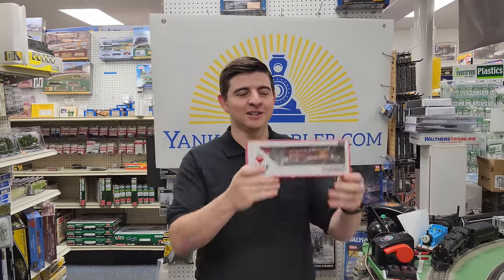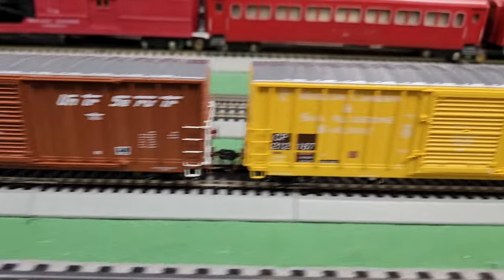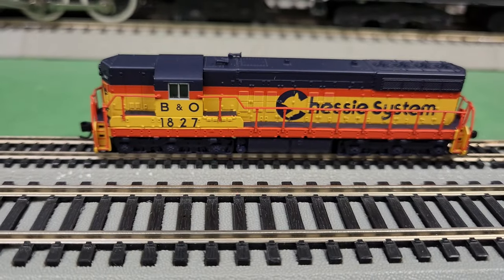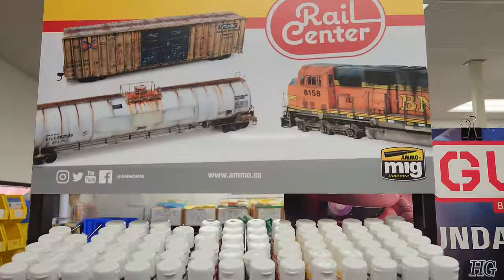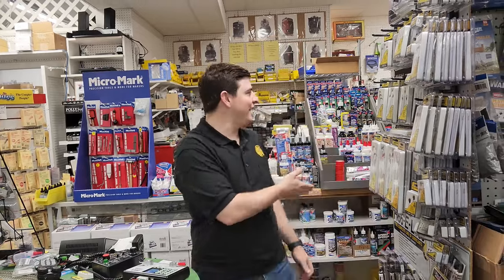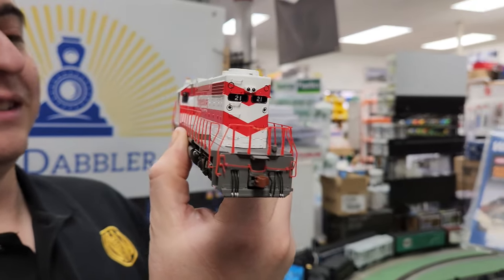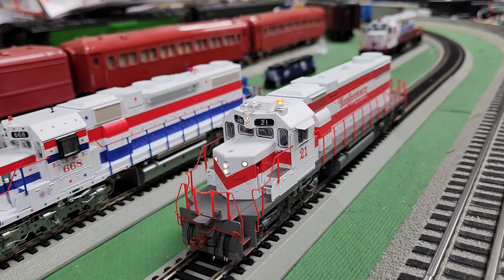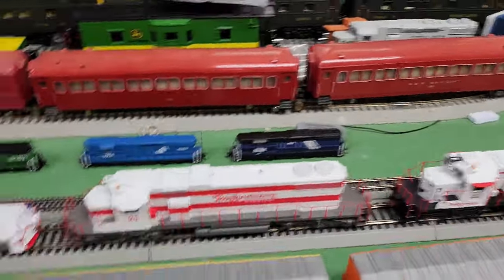Yankee Dabbler New Arrivals AMMO By Mig Jimenez, Atlas, Scale Trains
AMMO R1007 Classic American Railroad Companies - Locomotives Vol. 1 Acrylic Paints By Mig Jimenez
AMMO R1008 Classic American Railroad Companies - Locomotives Vol. 2 Acrylic Paints By Mig Jimenez
AMMO R2520 Extra-Thin Cement (30 ML) Acrylic Paints By Mig Jimenez
AMMO R2505 Scratches Effect (35 ML)) Acrylic Paints By Mig Jimenez
AMMO R2500 Enamel Odourless Thinner (35 ML)) Acrylic Paints By Mig Jimenez
AMMO R2309 Industrial Dark Dust (35 ML)) Acrylic Paints By Mig Jimenez
AMMO R2308 Metal Slag (35 ML)) Acrylic Paints By Mig Jimenez
AMMO R2307 Polished Metal (35 ML)) Acrylic Paints By Mig Jimenez
AMMO R2306 Trackside Rust (35 ML)) Acrylic Paints By Mig Jimenez
AMMO R2305 Rural Soil (35 ML)) Acrylic Paints By Mig Jimenez
AMMO R2304 Fresh Rust (35 ML)) Acrylic Paints By Mig Jimenez
AMMO R2303 Deep Rust (35 ML)) Acrylic Paints By Mig Jimenez
AMMO R2302 Medium Earth (35 ML)) Acrylic Paints By Mig Jimenez
AMMO R2301 Ballast Dust (35 ML)) Acrylic Paints By Mig Jimenez
AMMO R2300 Soot Black (35 ML)) Acrylic Paints By Mig Jimenez
AMMO R2207 Fuel Staining (35 ML)) Acrylic Paints By Mig Jimenez
AMMO R2206 Fresh Oil Staining (35 ML)) Acrylic Paints By Mig Jimenez
AMMO R2205 Locomotive Grime (35 ML)) Acrylic Paints By Mig Jimenez
AMMO R2204 Dark Soil (35 ML)) Acrylic Paints By Mig Jimenez
AMMO R2203 Desert Dust (35 ML)) Acrylic Paints By Mig Jimenez
AMMO R2202 Bare Earth (35 ML)) Acrylic Paints By Mig Jimenez
AMMO R2201 Fresh Dust (35 ML)) Acrylic Paints By Mig Jimenez
AMMO R2200 Prarie Soil (35 ML)) Acrylic Paints By Mig Jimenez
AMMO R2105 Mechanical Streaking (35 ML)) Acrylic Paints By Mig Jimenez
AMMO R2104 Fresh Streaking Dust (35 ML)) Acrylic Paints By Mig Jimenez
AMMO R2103 Industrial Streaking Grime (35 ML)) Acrylic Paints By Mig Jimenez
AMMO R2102 Streaking Rust (35 ML)) Acrylic Paints By Mig Jimenez
AMMO R2101 Streaking Grime (35 ML)) Acrylic Paints By Mig Jimenez
AMMO R2100 Old Streaking Dust (35 ML)) Acrylic Paints By Mig Jimenez
AMMO R2005 Soot Wash (35 ML)) Acrylic Paints By Mig Jimenez
AMMO R2004 Aged Wash (35 ML)) Acrylic Paints By Mig Jimenez
AMMO R2003 Mechanical Wash (35 ML)) Acrylic Paints By Mig Jimenez
AMMO R2002 Soil Wash (35 ML)) Acrylic Paints By Mig Jimenez
AMMO R2001 Fresh Rust Wash (35 ML)) Acrylic Paints By Mig Jimenez
AMMO R2000 Trackside Wash (35 ML)) Acrylic Paints By Mig Jimenez
AMMO R0500 Acrylic Thinner (15 ML) Acrylic Paints By Mig Jimenez
AMMO R0044 Glossy Finish (15 ML) Acrylic Paints By Mig Jimenez
AMMO R0043 Satin Finish (15 ML) Acrylic Paints By Mig Jimenez
AMMO R0042 Flat Finish (15 ML) Acrylic Paints By Mig Jimenez
AMMO R0041 Grimy Brown (15 ML) Acrylic Paints By Mig Jimenez
AMMO R0040 Cream (15 ML) Acrylic Paints By Mig Jimenez
AMMO R0039 Wagon Gray (15 ML) Acrylic Paints By Mig Jimenez
AMMO R0038 Deep Blue Livery (15 ML) Acrylic Paints By Mig Jimenez
AMMO R0037 Signal Red (15 ML) Acrylic Paints By Mig Jimenez
AMMO R0036 Signal Green (15 ML) Acrylic Paints By Mig Jimenez
AMMO R0035 Medium Green (15 ML) Acrylic Paints By Mig Jimenez
AMMO R0034 Pale Greenish Gray (15 ML) Acrylic Paints By Mig Jimenez
AMMO R0033 Dark Rust (15 ML) Acrylic Paints By Mig Jimenez
AMMO R0032 Medium Ash Gray (15 ML) Acrylic Paints By Mig Jimenez
AMMO R0031 Box Car Brown (15 ML) Acrylic Paints By Mig Jimenez
AMMO R0030 Light Gray (15 ML) Acrylic Paints By Mig Jimenez
AMMO R0029 Red Brown (15 ML) Acrylic Paints By Mig Jimenez
AMMO R0028 Buff (15 ML) Acrylic Paints By Mig Jimenez
AMMO R0027 Ocher Sand (15 ML) Acrylic Paints By Mig Jimenez
AMMO R0026 Concrete (15 ML) Acrylic Paints By Mig Jimenez
AMMO R0025 Freight Red (15 ML) Acrylic Paints By Mig Jimenez
AMMO R0024 Rust (15 ML) Acrylic Paints By Mig Jimenez
AMMO R0023 Boiler Brown (15 ML) Acrylic Paints By Mig Jimenez
AMMO R0022 Red (15 ML) Acrylic Paints By Mig Jimenez
AMMO R0021 Medium Blue (15 ML) Acrylic Paints By Mig Jimenez
AMMO R0020 Dark Blue (15 ML) Acrylic Paints By Mig Jimenez
Atlas 20007150 CNCF 5000 Boxcar - N de M Ferrocarriles Nacionales de Mexico #108461 (Boxcar Red, white) HO Scale
Atlas 20007148 CNCF 5000 Boxcar - N de M Ferrocarriles Nacionales de Mexico #107574 (Boxcar Red, white) HO Scale
Atlas 20007147 CNCF 5000 Boxcar - MCSA Moscow, Camden & San Augustine #7107 (light orange, white) HO Scale
Atlas 20007146 CNCF 5000 Boxcar - MCSA Moscow, Camden & San Augustine #7090 (light orange, white) HO Scale
Atlas 20007145 CNCF 5000 Boxcar - MCSA Moscow, Camden & San Augustine #7025 (light orange, white) HO Scale
Atlas 20007144 CNCF 5000 Boxcar - FSRR Ferromex #107259 (gray, red) HO Scale
Atlas 20007141 CNCF 5000 Boxcar - C&G Columbus & Greenville #21628 (navy blue, white, green) HO Scale